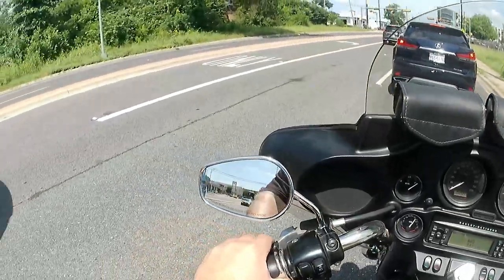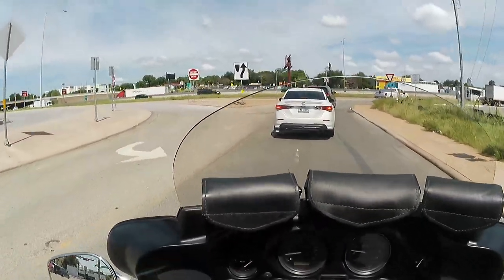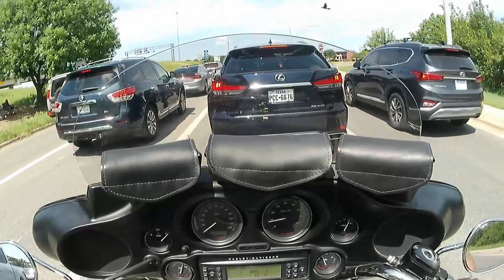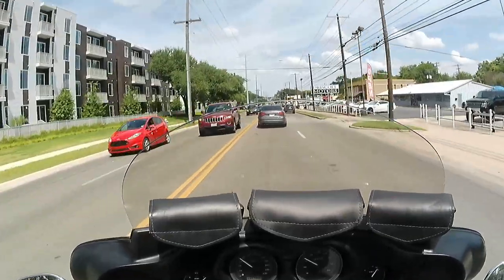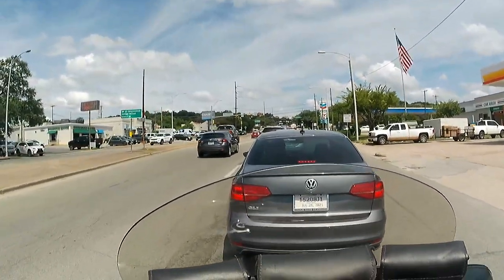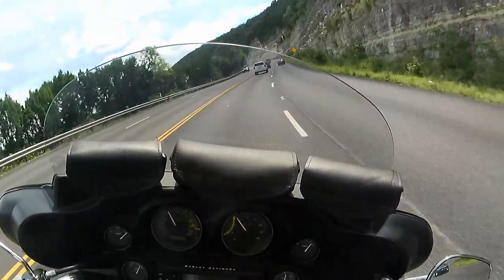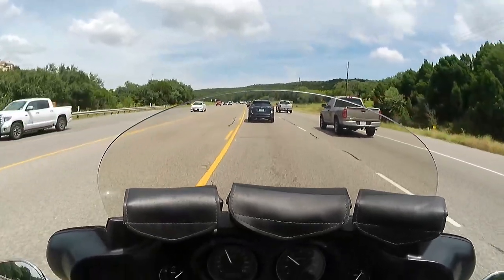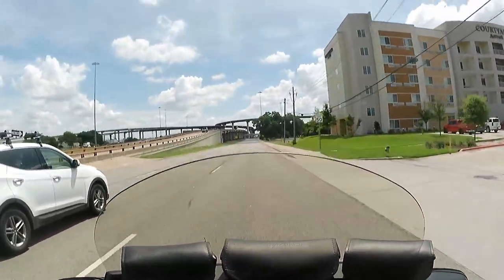REVIEW & RIDE - 2007 Harley Davidson Electra Glide Ultra Classic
Camera Gear:
Sony RX100
Zoom H1 Mic
4K Camera